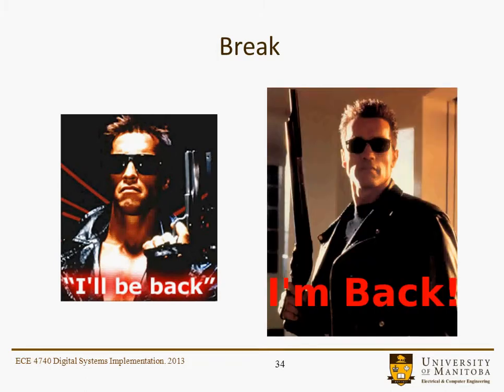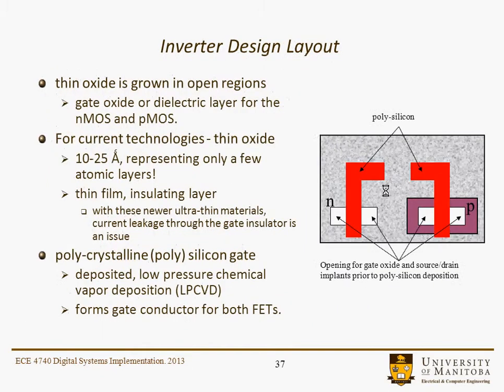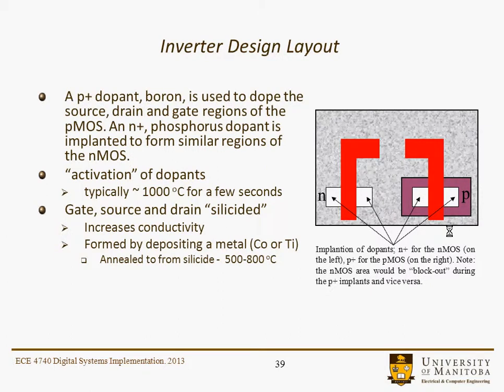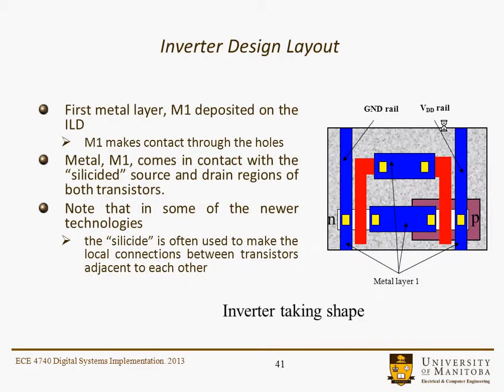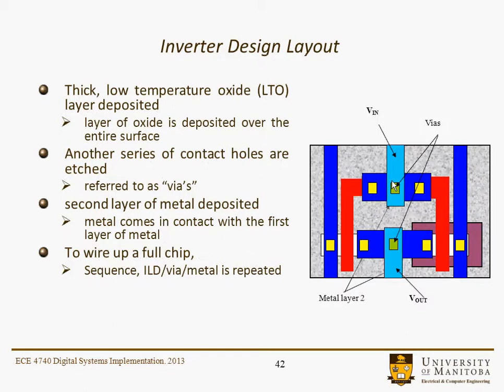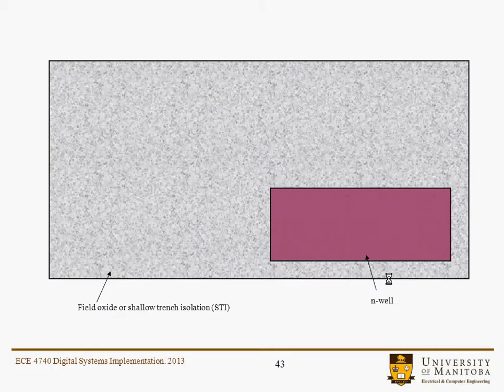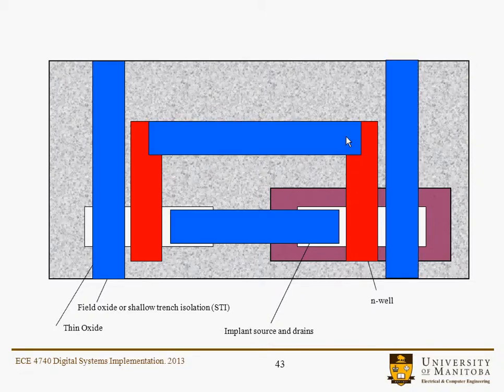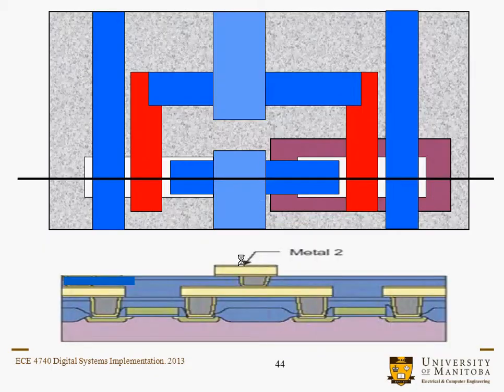System Design Implementation Lecture 3-2